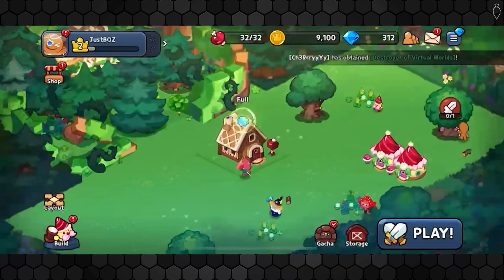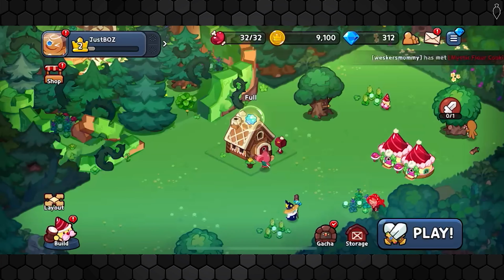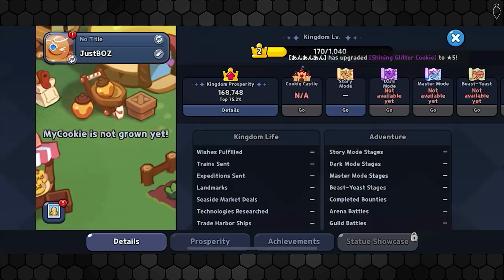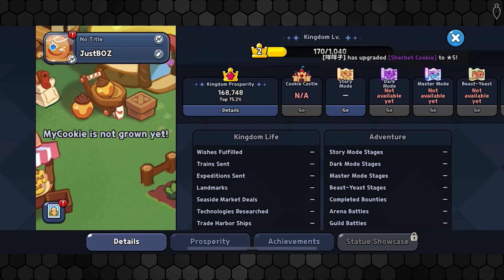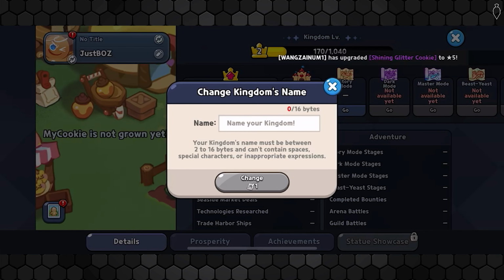How To Find Username In Cookie Run Kingdom - Full Guide